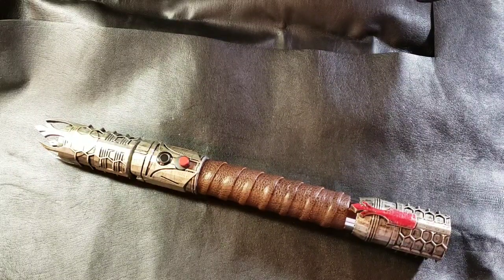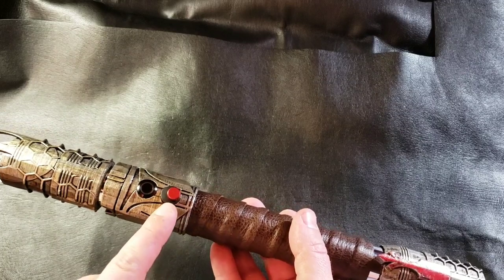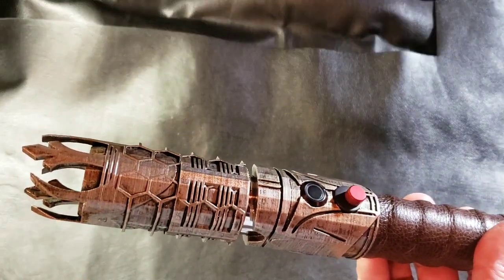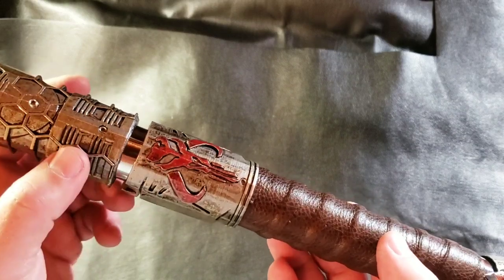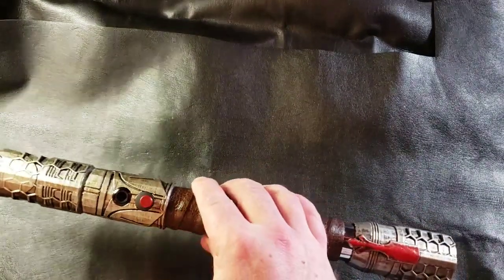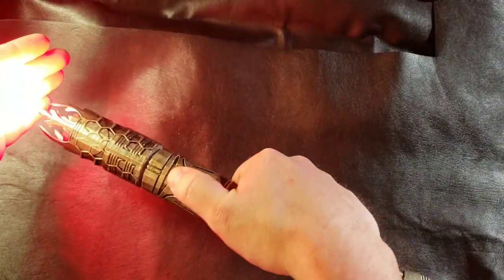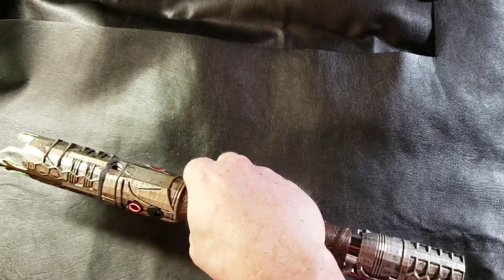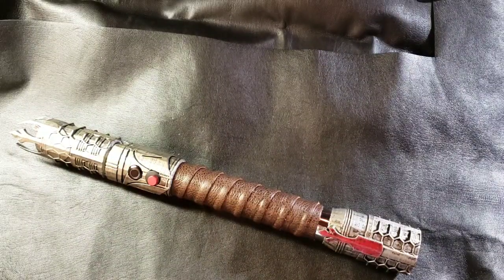Commission Lightsaber with Crystal Focus X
Hey Saber Fans,

This is a one off, custom commissioned saber that is powered by a CFX soundboard. All unique and all awesome. Based off of my Batman design but changed to accommodate multiple Star Wars symbols and a total unique feel.

With the CFX is a 24mm bass speaker, 18650 battery, recharge port, chassis, illuminated switch and many, many custom fonts.

Take a look and enjoy!!

Blue Force Sabers, lightsaber, lightsabers, May the Force be with You, Star Wars, custom lightsaber, custom lightsabers, 3d print, 3d printing, 3d printed lightsaber, custom sabers, Jedi, Sith, Crystal Focus X, Verso, lightsaber soundboard, smoothswing